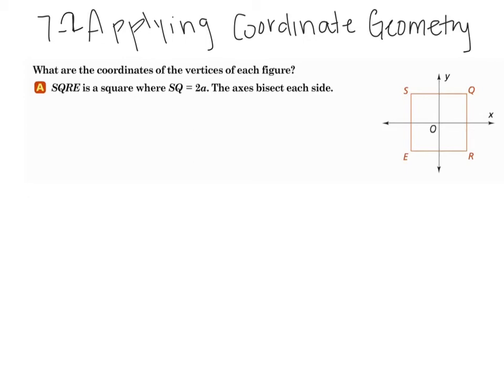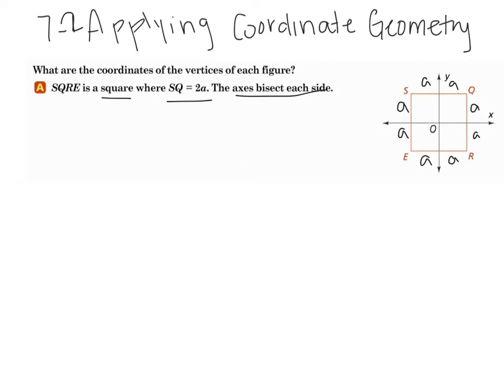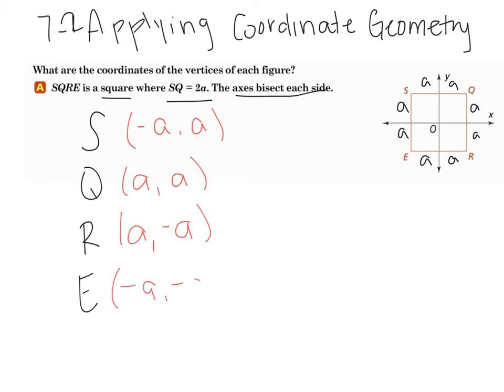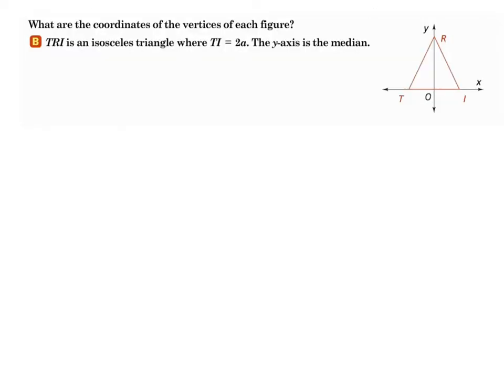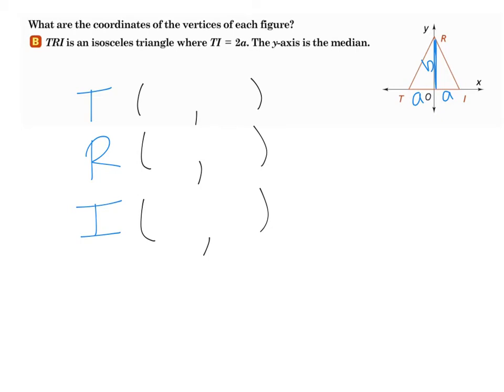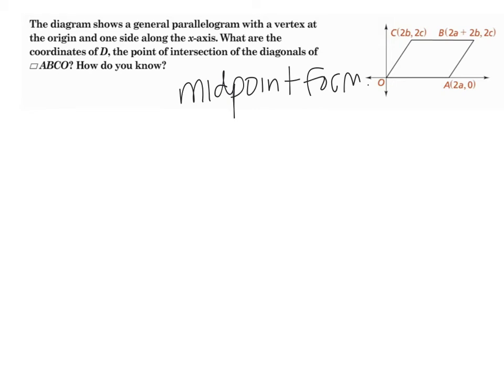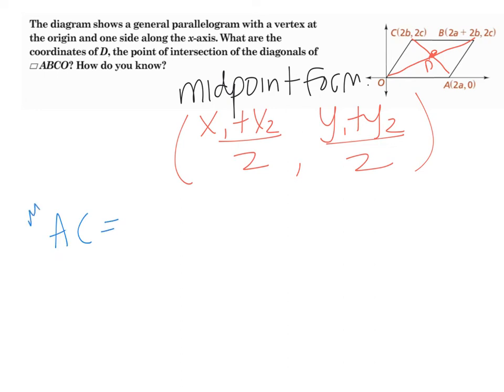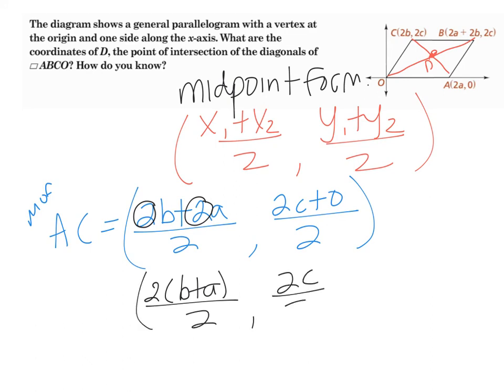7-2 Applying Coordinate Geometry